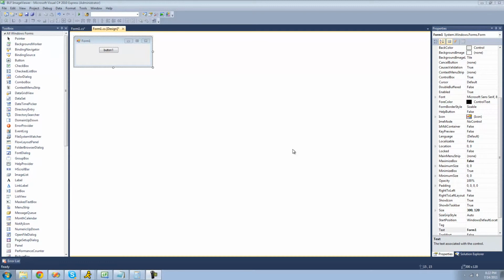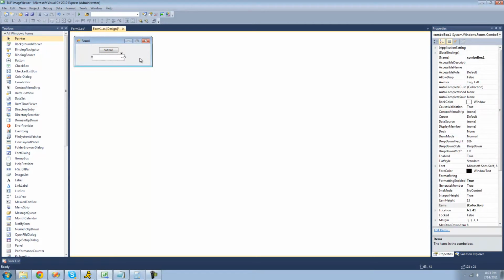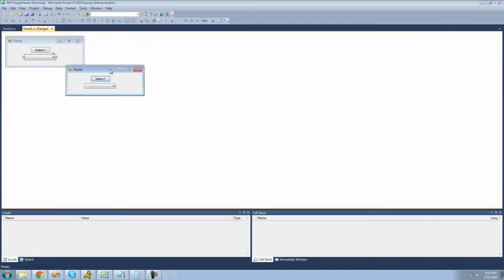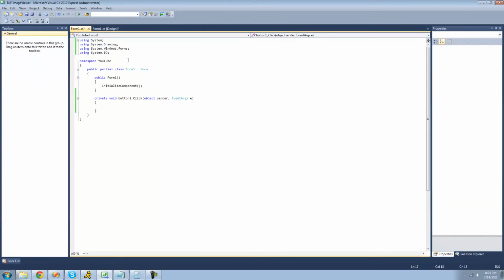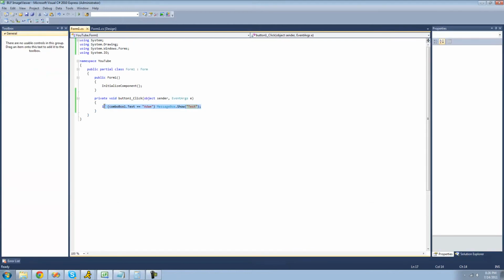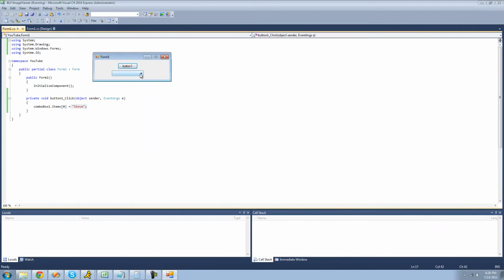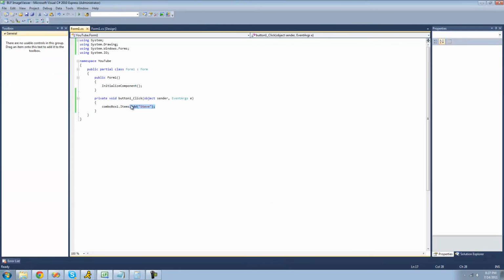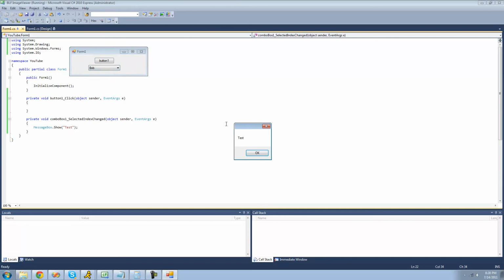C# Beginners Tutorial 89 ComboBox Control YouTube